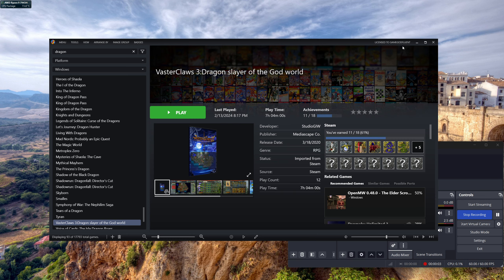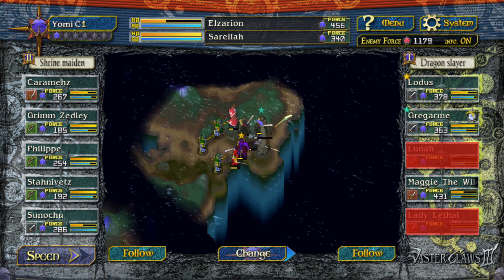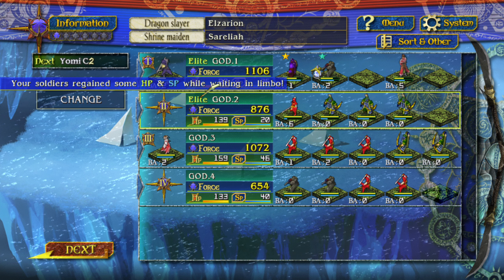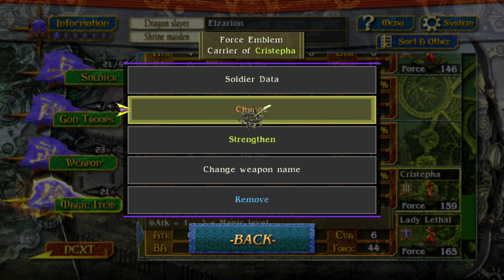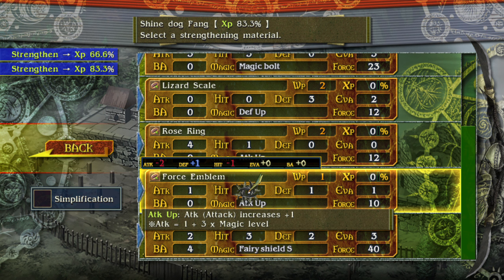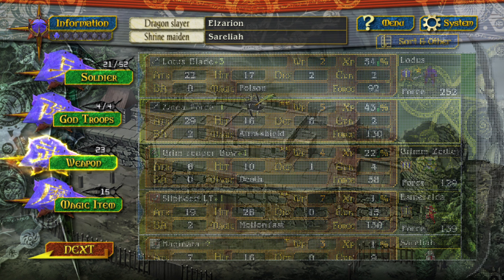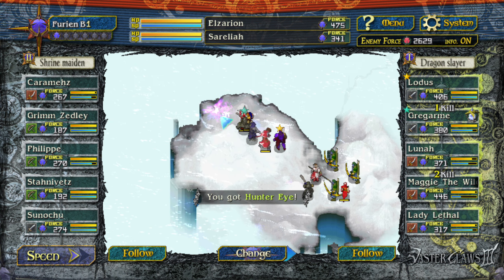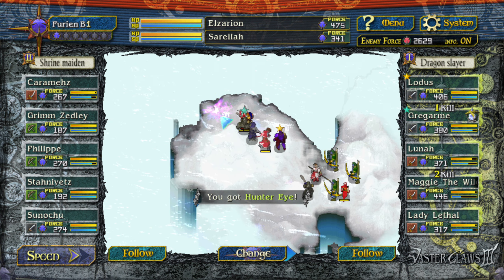Let's Try VasterClaws 3: Dragon Slayer Of The God World (J(C)RPG!!) - Ep. 11 - Solid Progress!! O_O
hey guys!! Slowly but surely we are Forcing Up, getting bit by bit stronger and making some good upgrades of loot via the Weapons and Magic Items we're finding. Let's gooo sunnn more to go!!